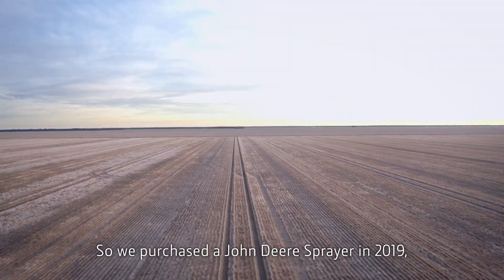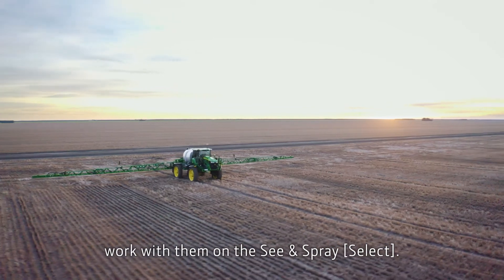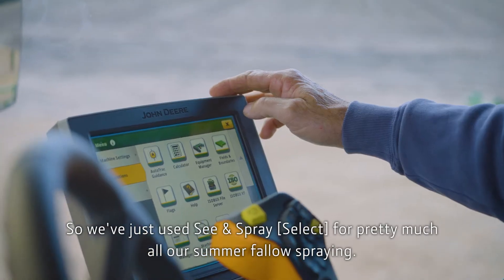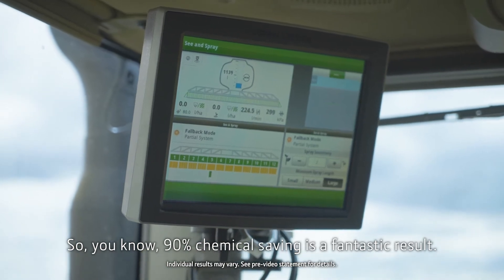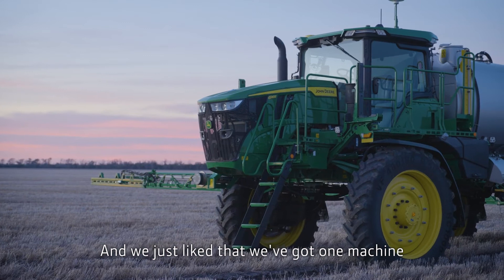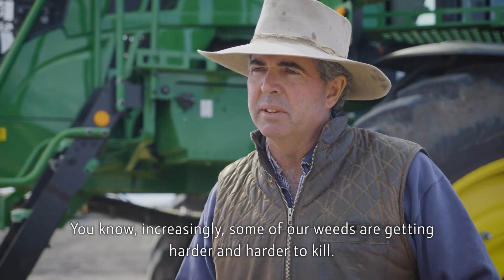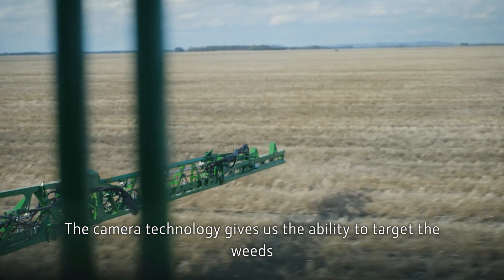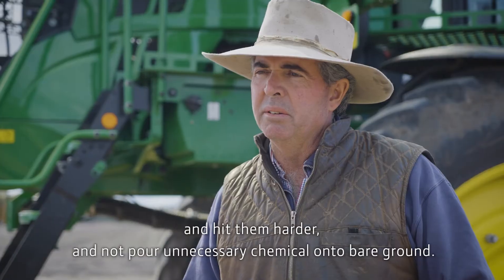John Deere - Hear from Scott Carrigan, a NSW farmer, on the game-changing See & Spray™ Select.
John Deere invited Scott Carrigan, a NSW farmer, to tell us about his experiences using our new targeted spray technology, See & Spray™ Select. Hear what he has to say about the economical and ecological benefits as a result of this technology.

Find out more about See & Spray Select from your local John Deere dealer or visit our Virtual Pavilion.